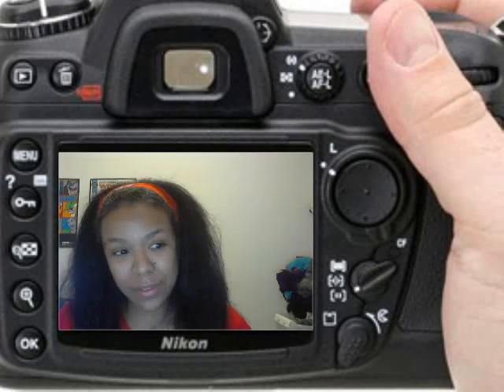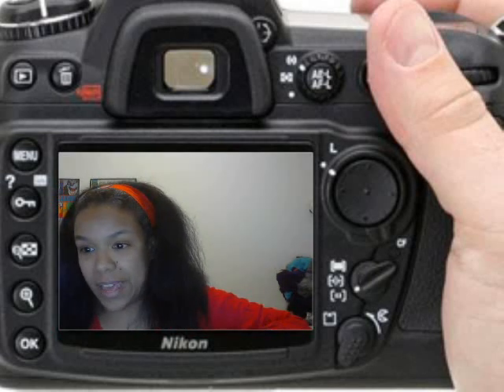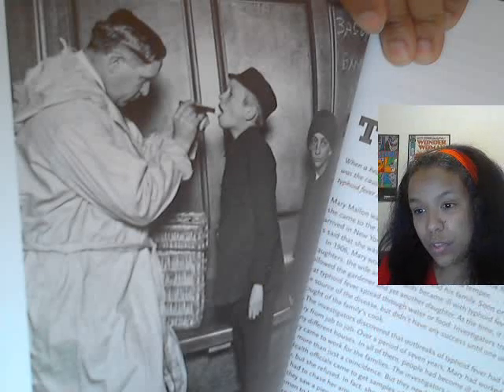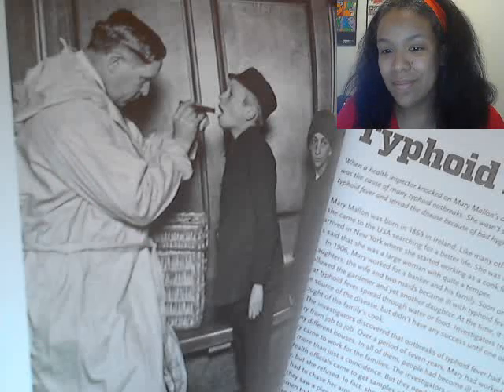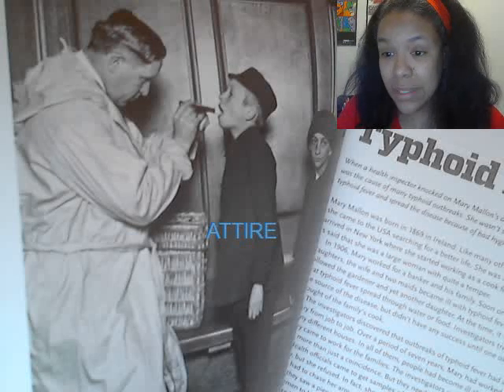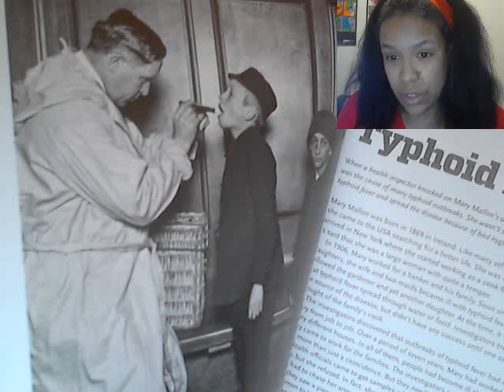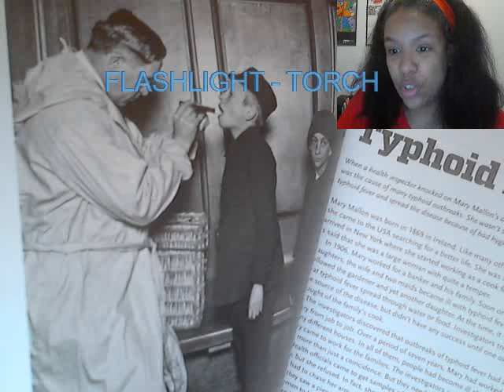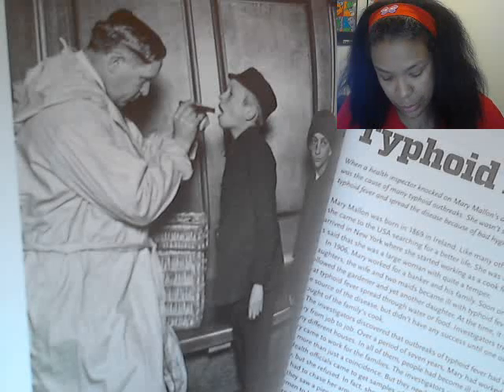English 1ho SELBU HIGH SCHOOL 20 04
SELBU HIGH SCHOOL ENGLISH - JUNIOR CLASS 20.04